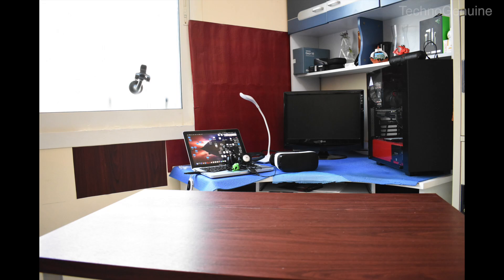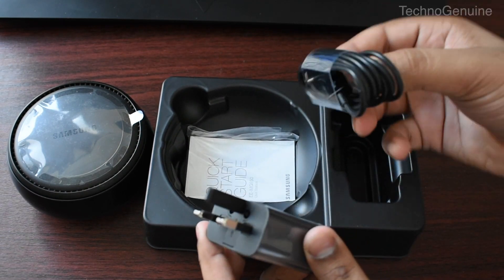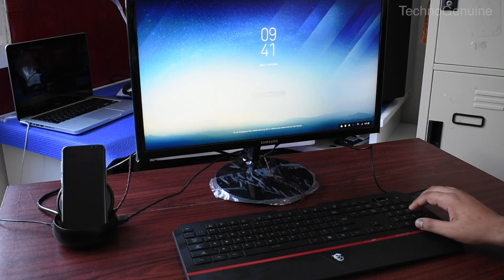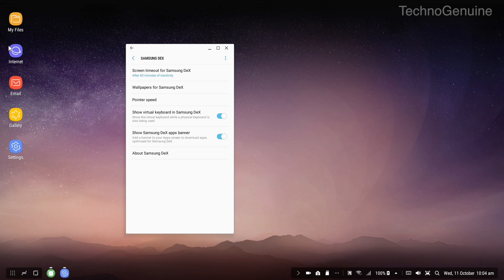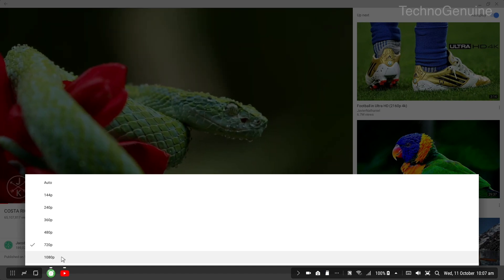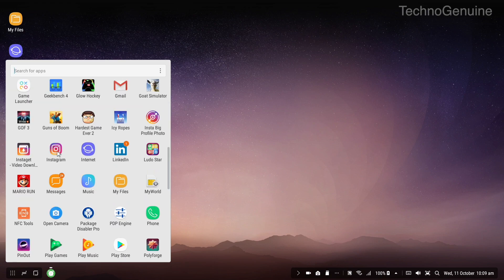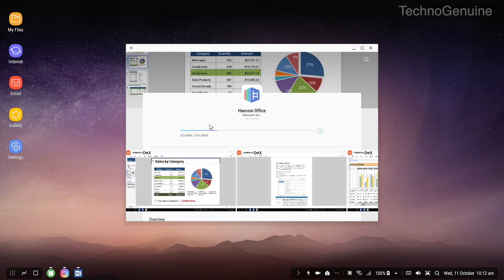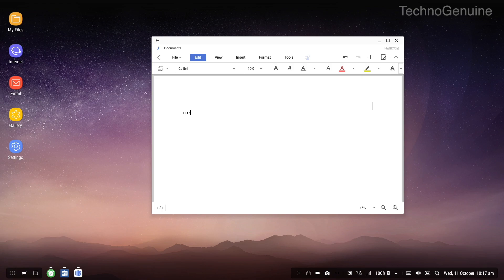Samsung DeX: Full Unboxing & Review!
Samsung DeX Station: Full Review + Unboxing on Samsung Galaxy S8, S8+ and Note 8. We also done a screen record in 1080p60 to showcase the Desktop-like experience.